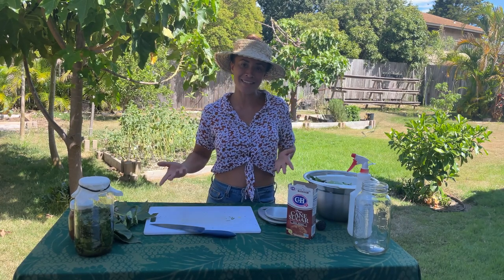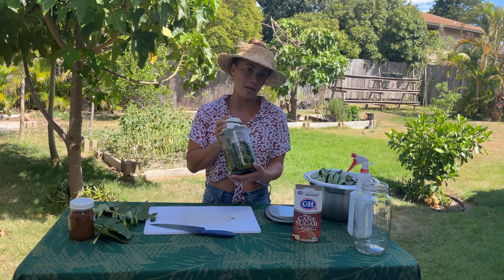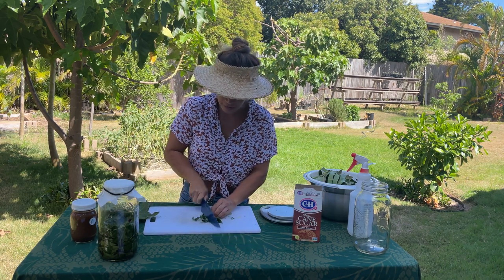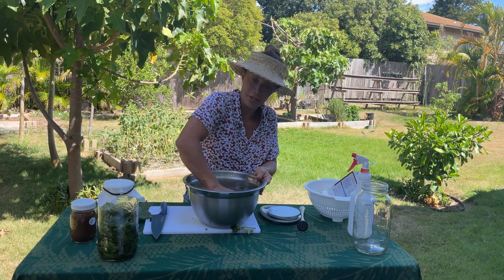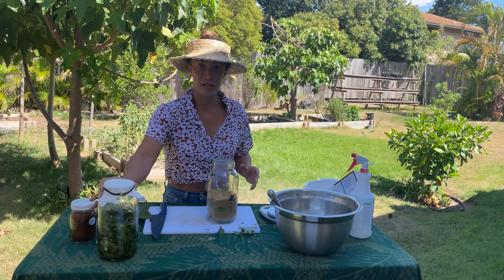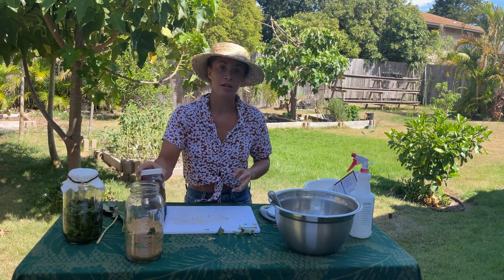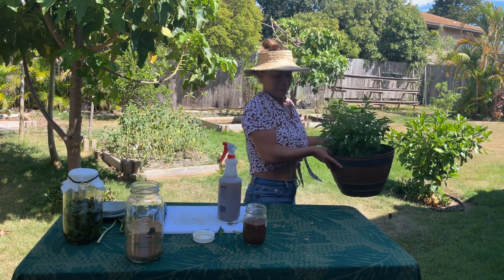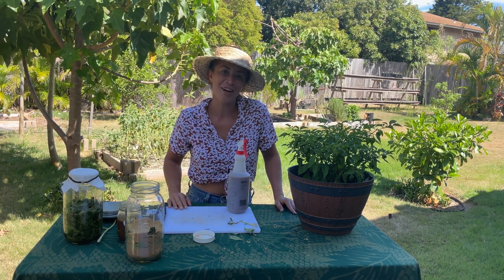Anywhere AlohaFridays - How to Practice Korean Natural Farming with Tiare Lawrence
Korean Natural Farming is a practice that uses indigenous microorganisms (IMO) to produce fertile soil without harmful herbicides or pesticides. Learn more about this sustainable method with OluKai Ambassador @Tiare_Lawrence. She'll be showing us how to better care for the ‘āina (land) by making an IMO spray for your home garden!⁣